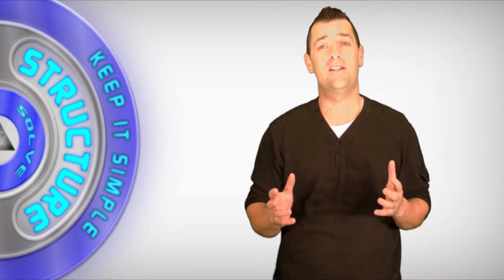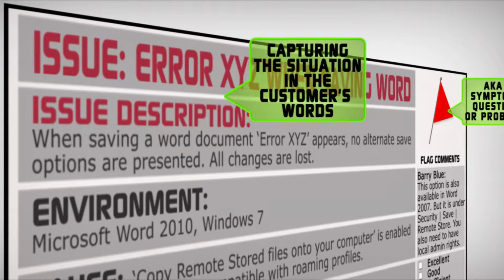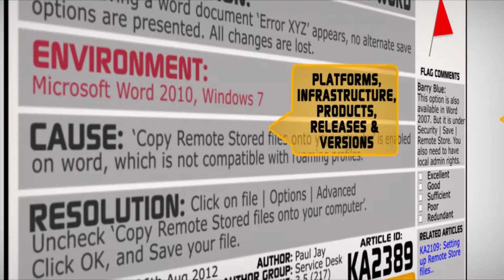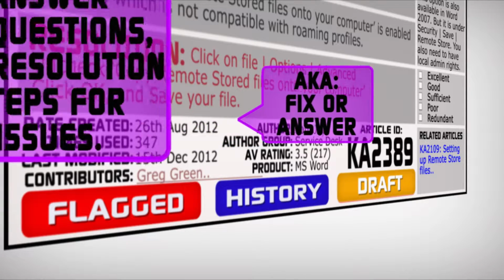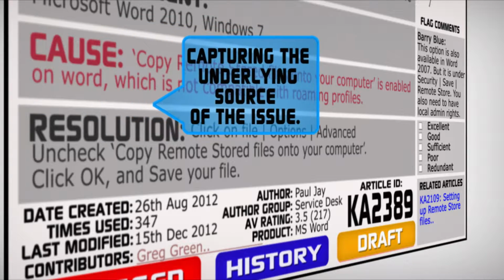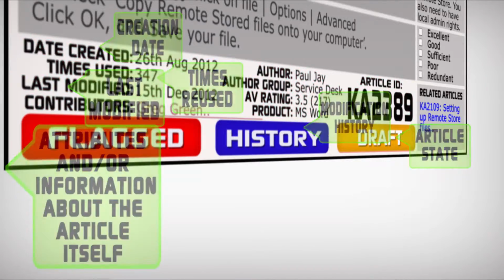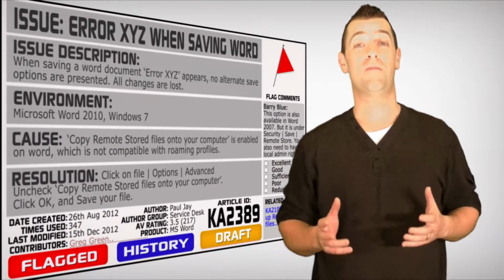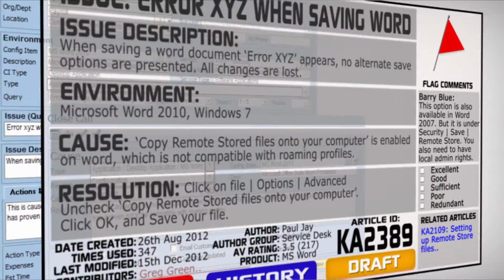KCS 3.1 Structure: Keep it Simple: Knowledge Centered Support